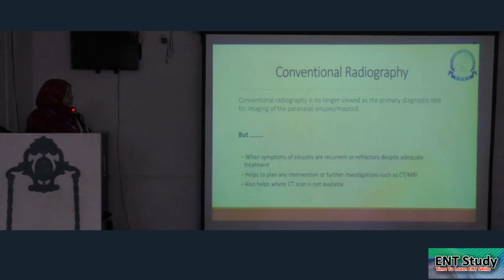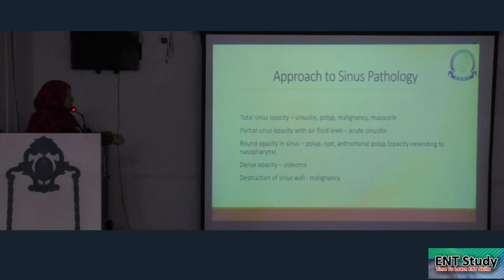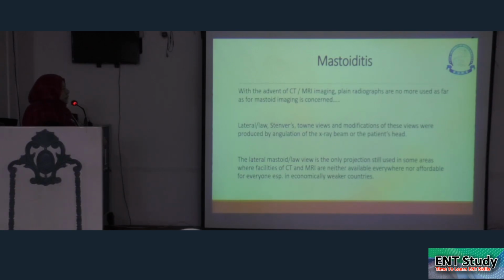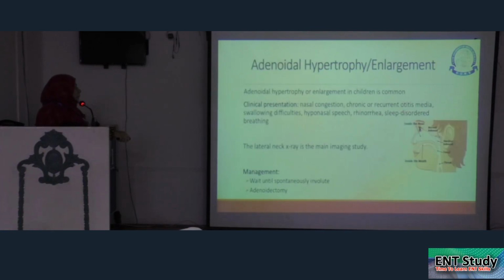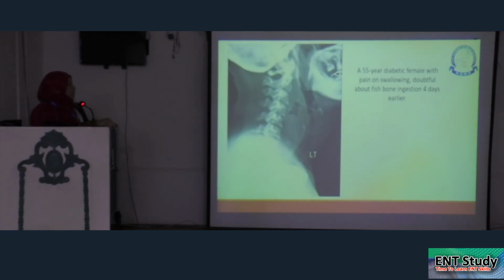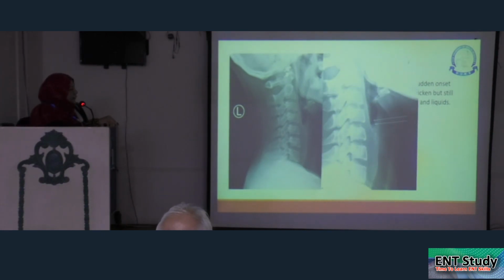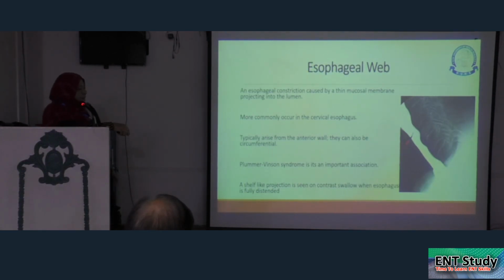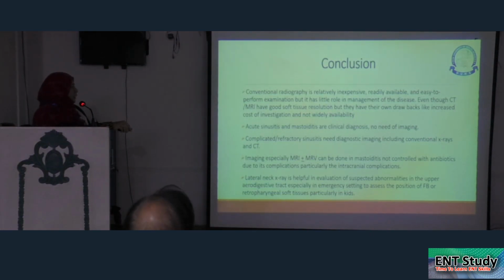Conventional X-Ray in Head & Neck Still Reliable | Rehana Shaikh